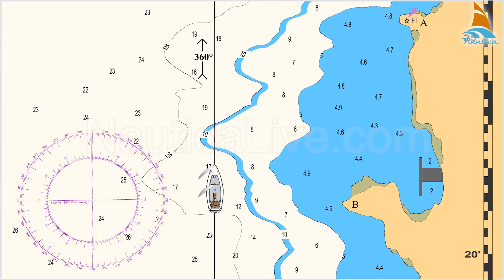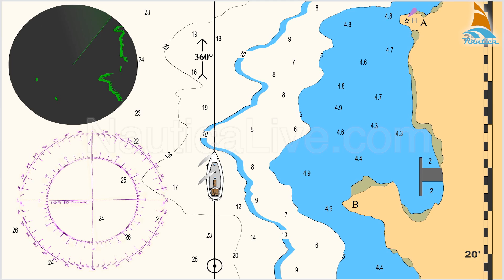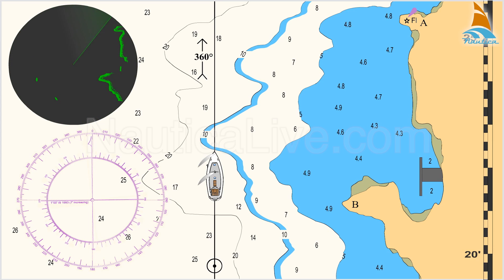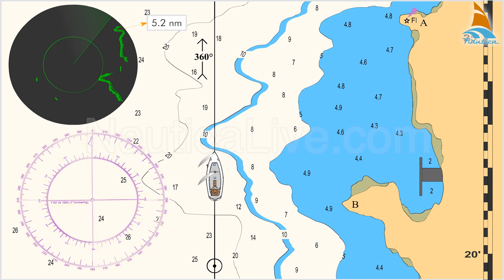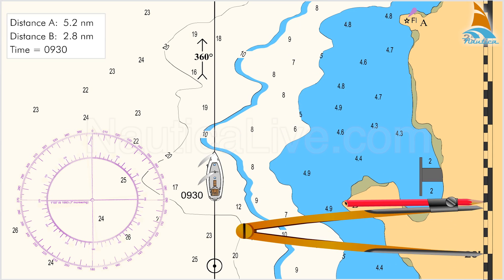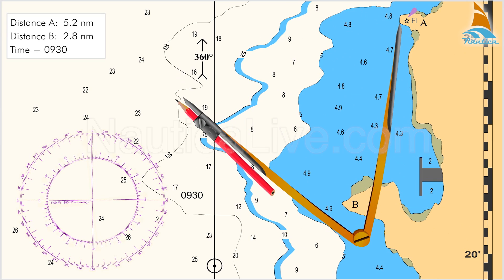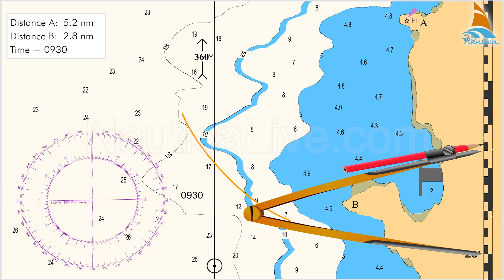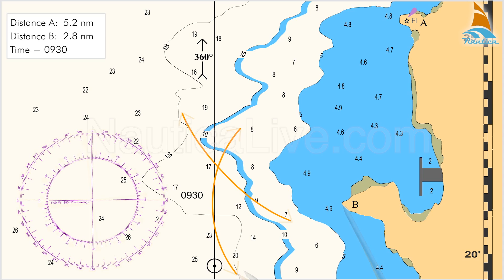Fix position distances and compass bearings distances and compass bearings 1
You can obtain a fix by combining two or more distances or distances and compass bearings.
This is how you plot a fix position combining two or more distances:
Let's assume you sail near the coast.
The radar is in good working condition and in operation.
Taking into account your last position, and after comparing the nautical chart's coast line with that on the  radar screen, you spot two points on the screen, A and B, from where you can take distances.
The equivalent ones on the nautical chart are points A and B.
Using the radar's range marker you measure a distance of 5.2 nautical miles from point A, and 2.8 nautical miles from point B. You note the time - let's assume it is 0930 hours.
Then return to the nautical chart, and using the dividers, span a distance of 5.2 nautical miles on the latitude scale which is closest to the present position and which runs along the sides of the chart. Apply this span, placing one leg of the dividers at point A, and draw a semicircle near the course line.
Now span a distance of 2.8 nautical miles and apply this span, placing one leg of the dividers at point B, and draw a second semicircle intersecting the first semicircle and near the course line.
The point where the two semicircles intersect is the fix position at 0930 hours.